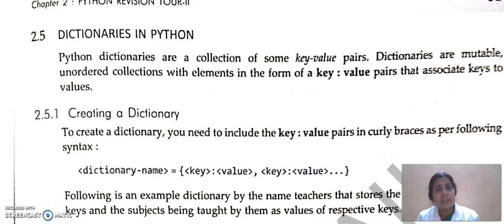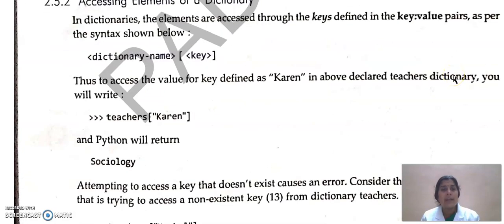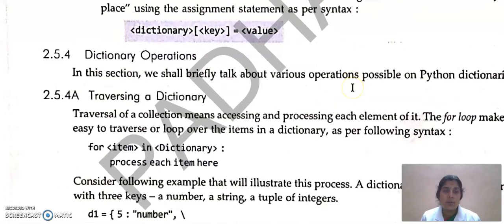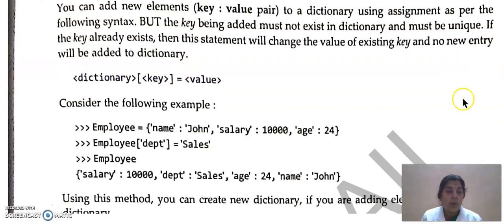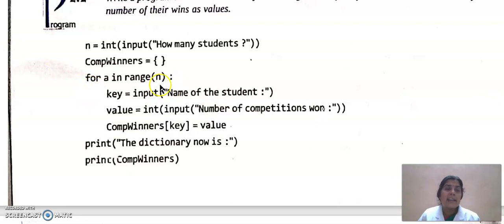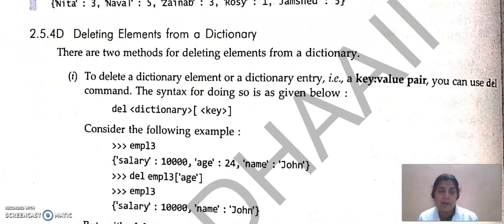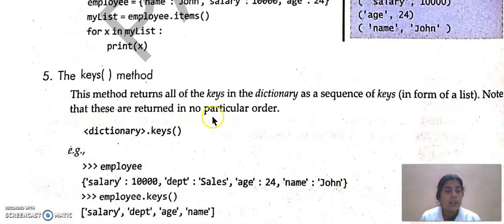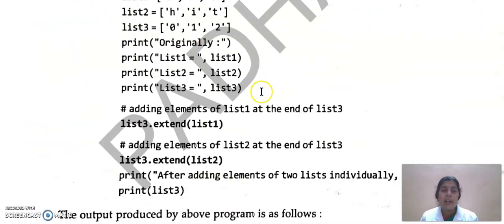GRADE 12 CS LECTURE VIDEO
dictionary